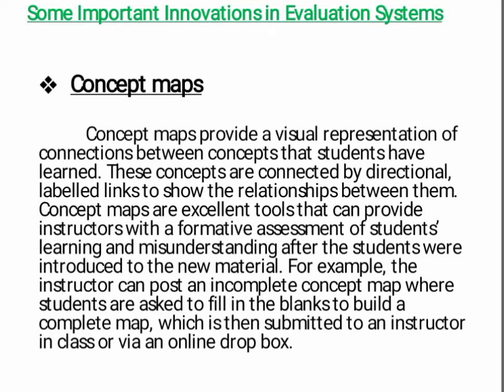INNOVATIONS IN EVOLUTION SYSTEMS